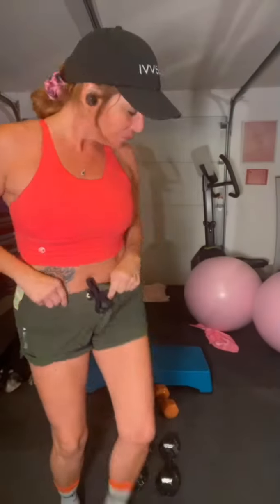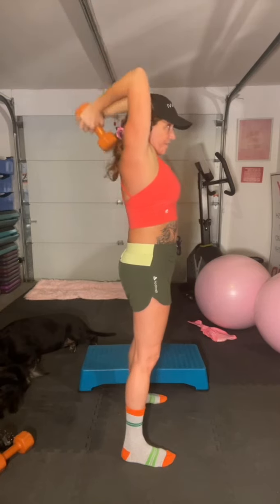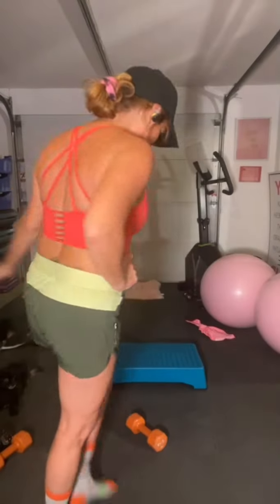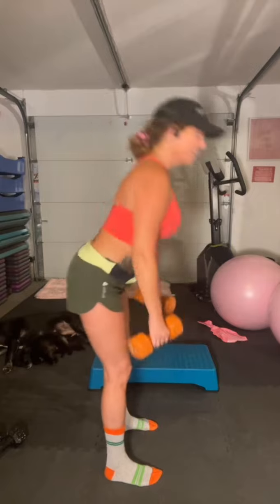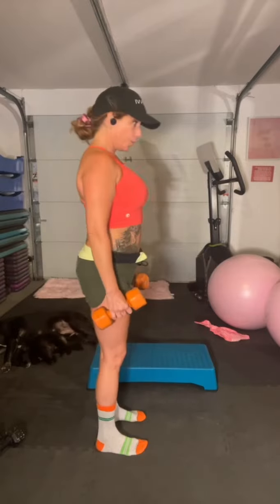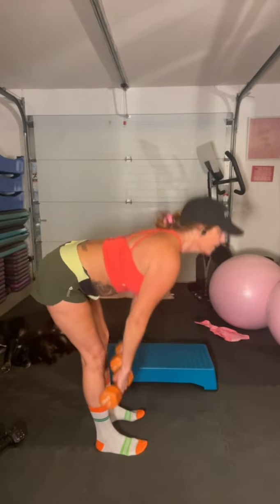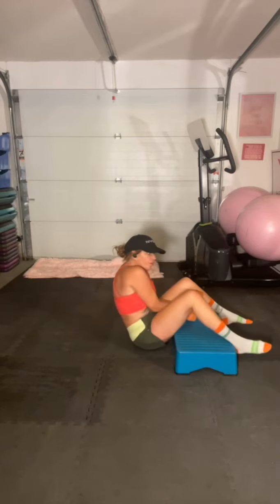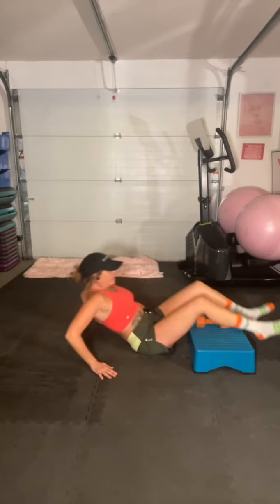Full Body Workout